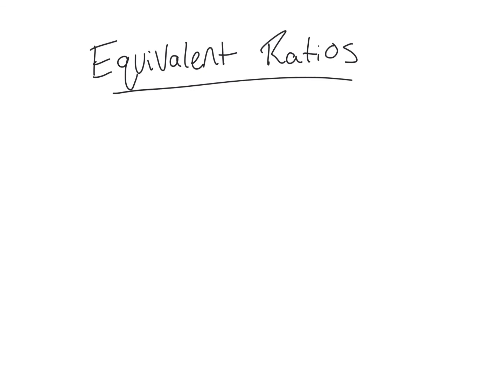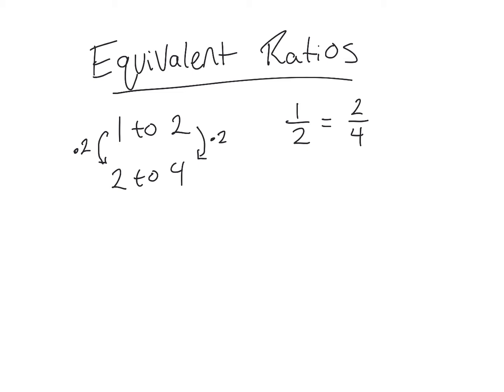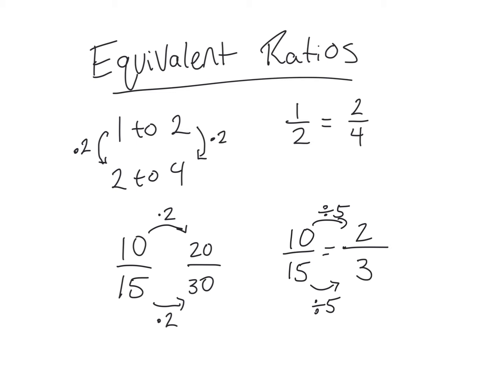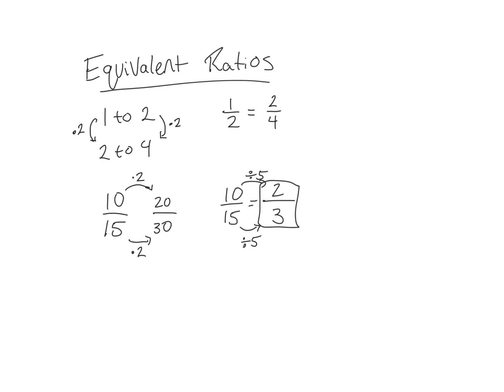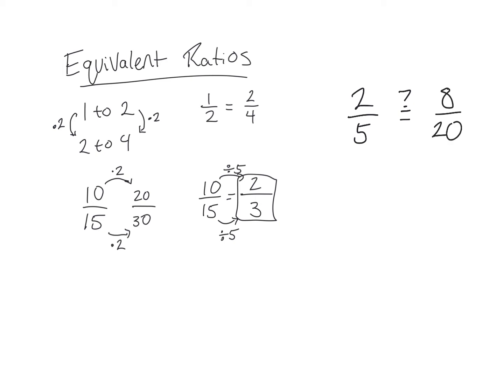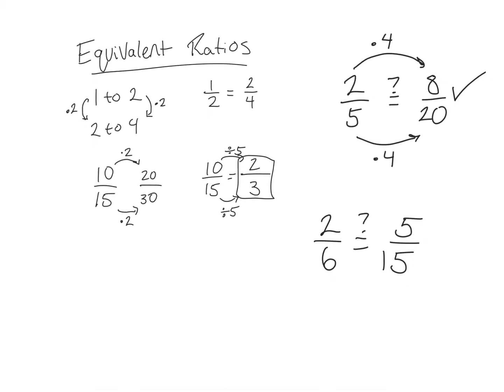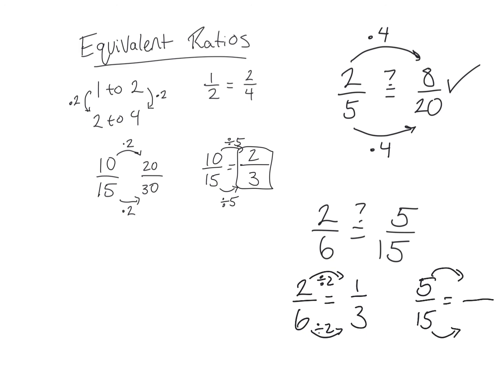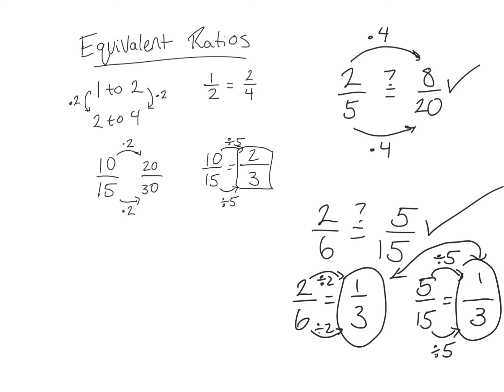Equivalent Ratios Intro